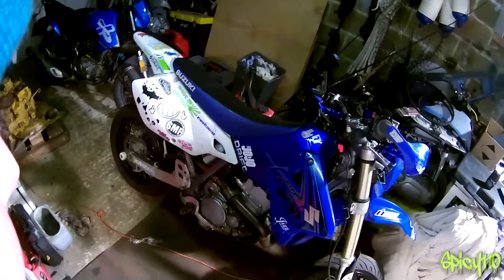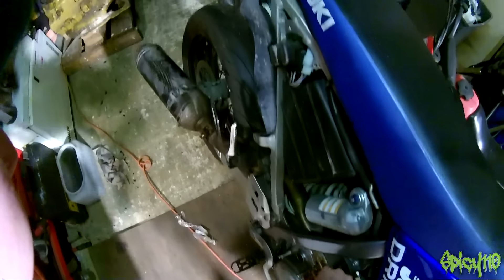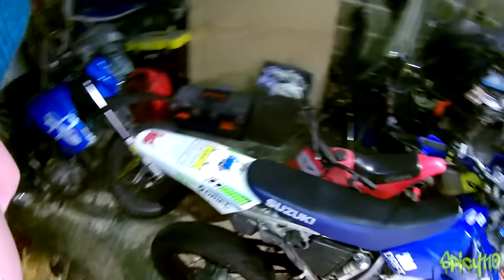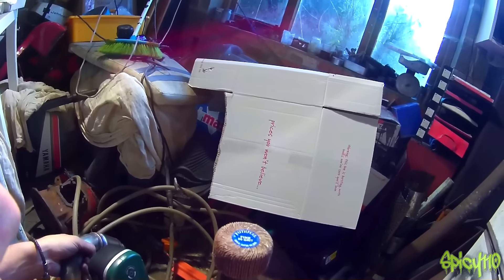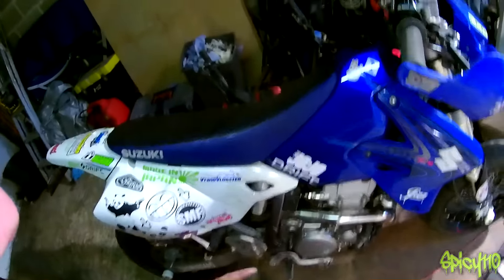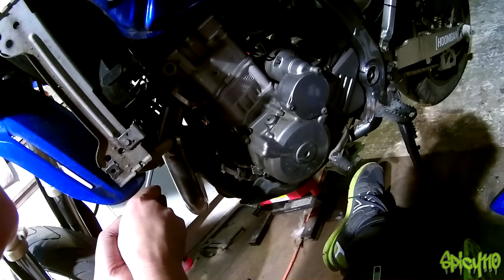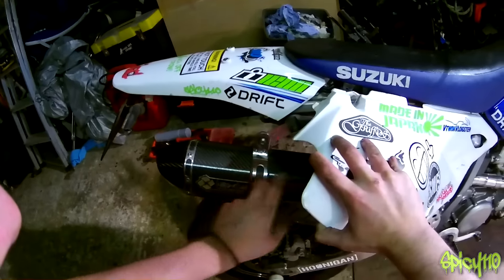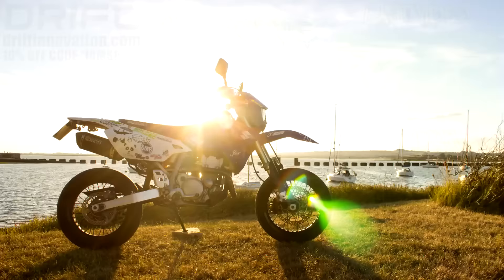Refurbishing Stainless Steel Motorcycle Exhaust.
Refurbishing a Stainless Steel Motorcycle Exhaust. easy to do and cheap! On a DRZ440SM with a FMF Power Bomb header.

STICKERS!!!

Camera: Drift Innovations Ghost S
Mic: Drift external mic
Bike: Suzuki DRZ400SM with Lextek Carbon exhaust
Great guys check them out! .